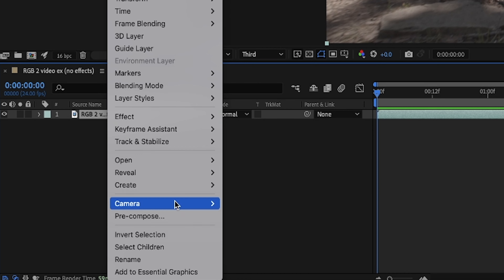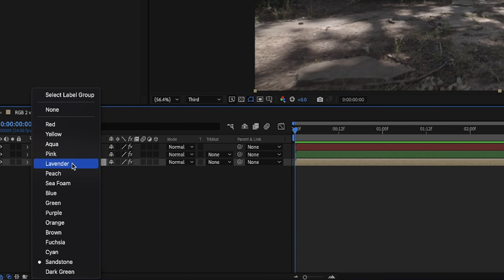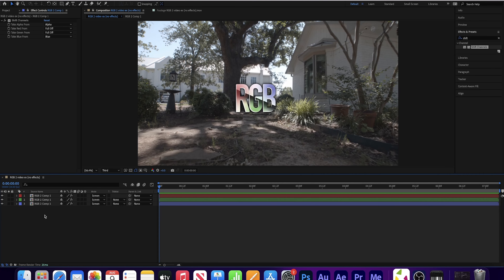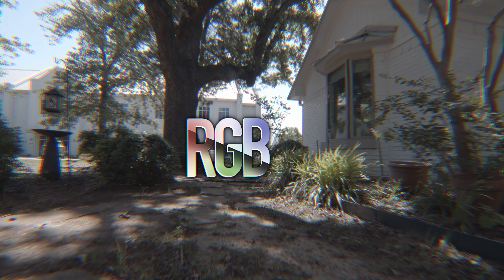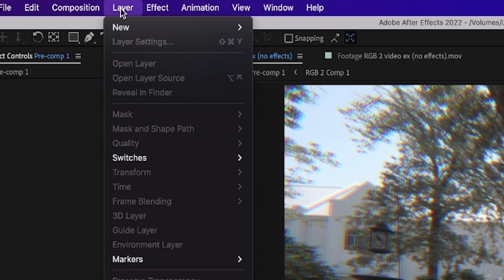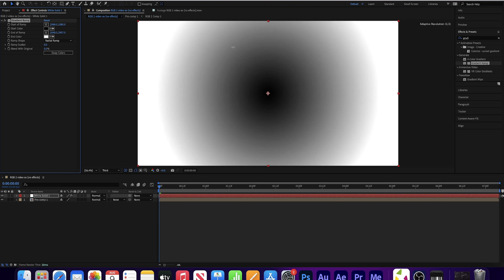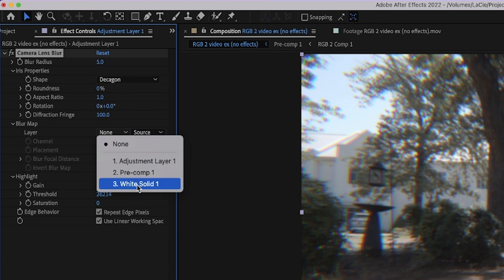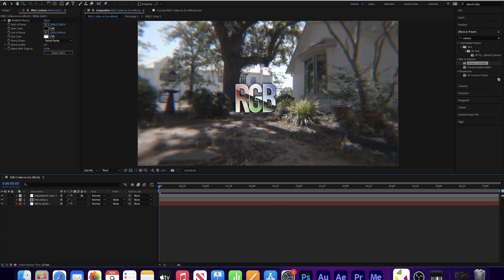AE Secret: What Your RGB Split Is Lacking!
In this AE tutorial I'll teach you an alternative way to create an amazing looking RGB split filter.

New RGB Technique starts here: 2:39

If there are any topics that you'd like me to make a video about, please let me know down in the comments! I absolutely love hearing from you :)